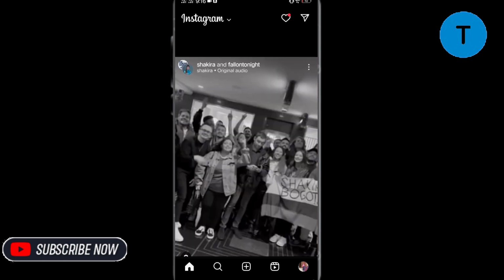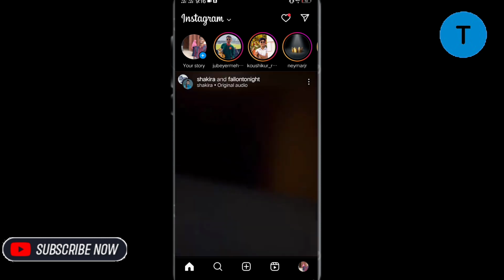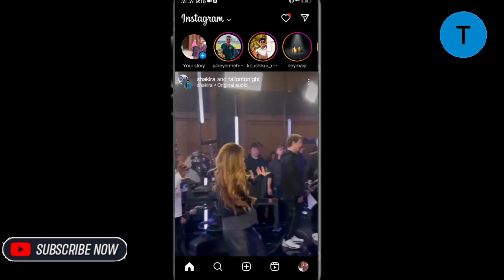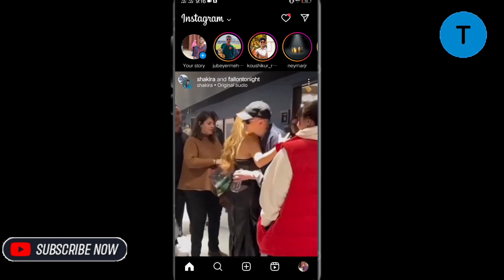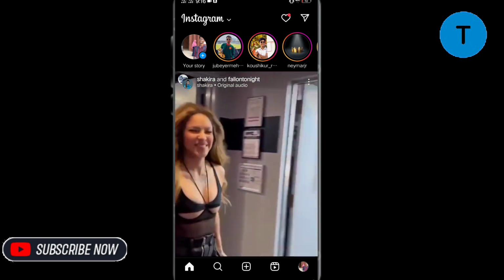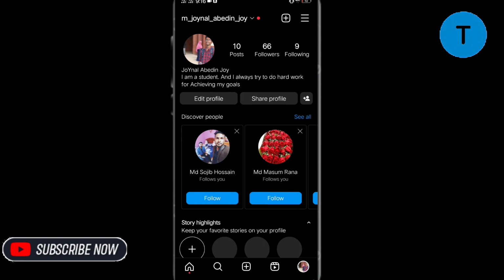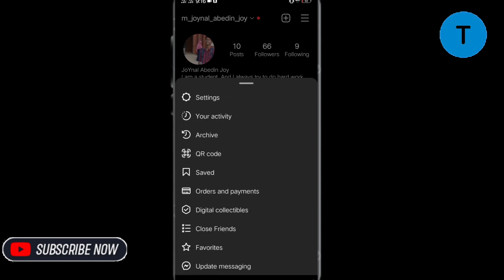How To Lock Instagram Profile 2023 || Private Instagram account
Related video Link:

Topic Related Words  :

In  this video i show you how to set private Instagram account